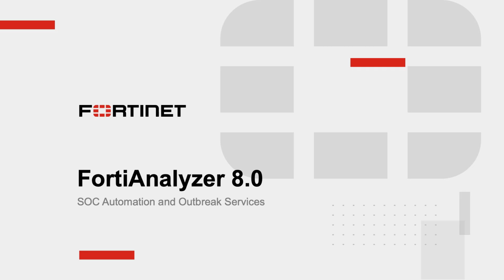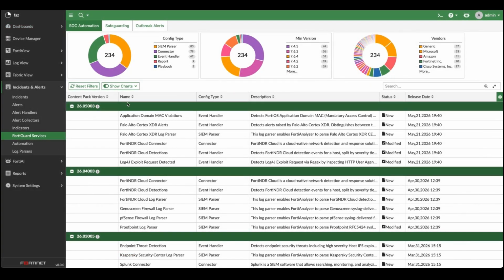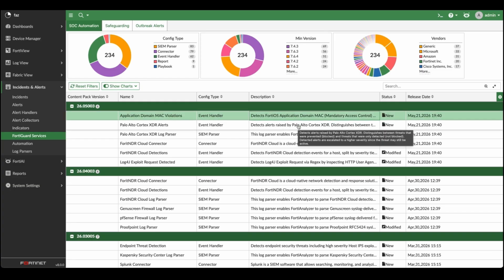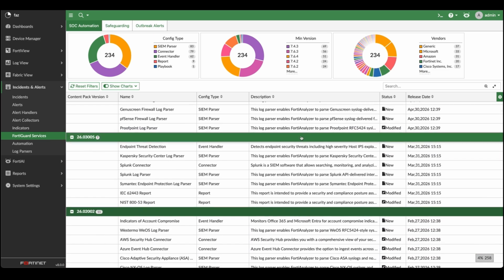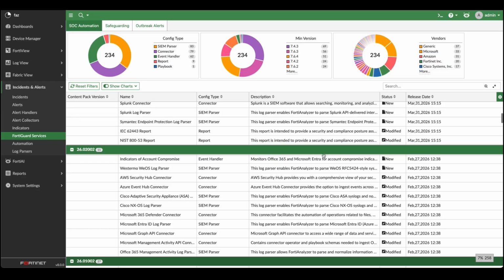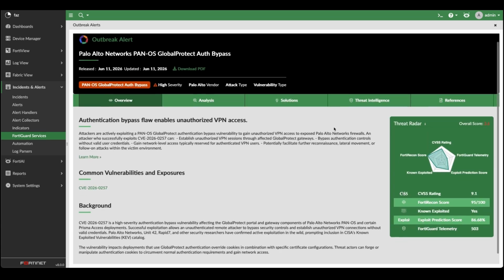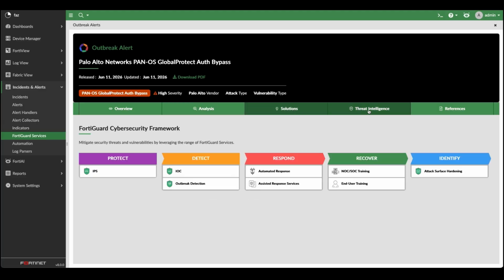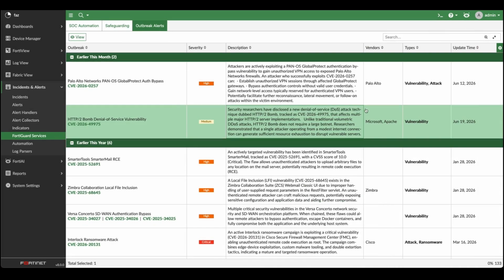FortiAnalyzer 8.0: SOC Automation and Outbreak Services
Covers the SOC Automation Service in FortiAnalyzer; automatic FortiGuard content pack updates (reports, alert handlers, correlation rules, log parsers) with a summary view of applied objects, plus Outbreak Alerts, which tracks active and emerging threats with severity, CVEs, affected vendors, and IOC/TTP intelligence.

WHAT'S COVERED
• SOC Automation Service in FortiAnalyzer 8.0
• Automatic FortiGuard content pack updates: reports, alert handlers, correlation rules, log parsers
• Summary charts of applied objects by config type, minimum version, and vendor
• Full object table organized by content pack with name, type, description, release date, and vendor
• Outbreak Alerts: threat reports with attack background and affected technologies
• Threat intelligence details: CVE numbers, severity, IOCs, TTPs, and update dates

CHAPTERS
0:00 Introduction
0:08 SOC Automation Service and FortiGuard Content Packs
0:35 Applied Objects: Summary Charts and Object Table
0:57 Outbreak Alerts and Threat Intelligence